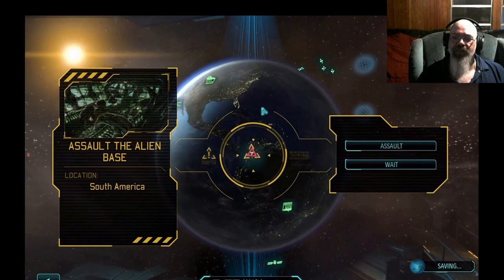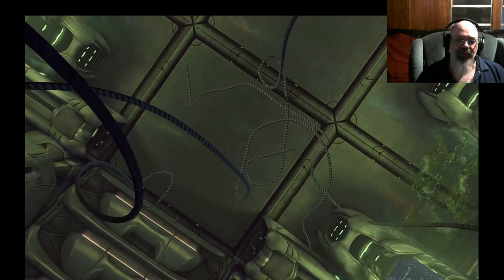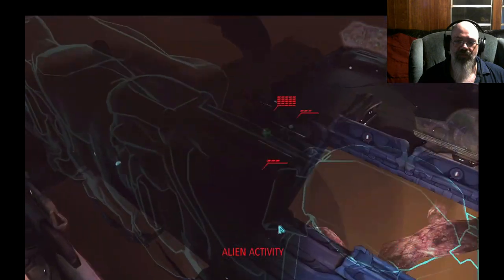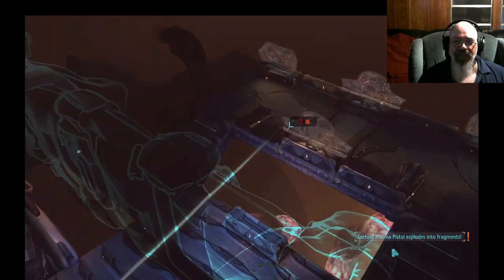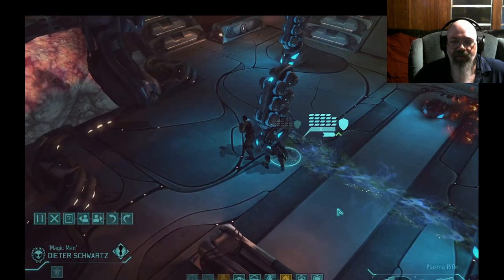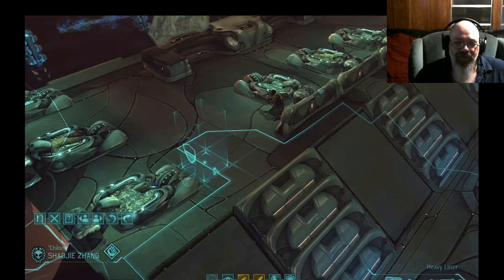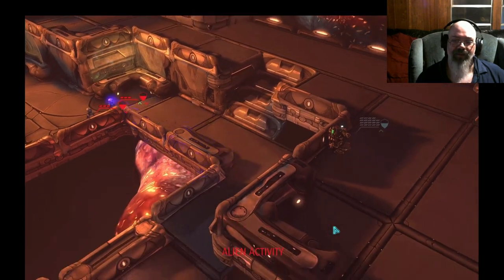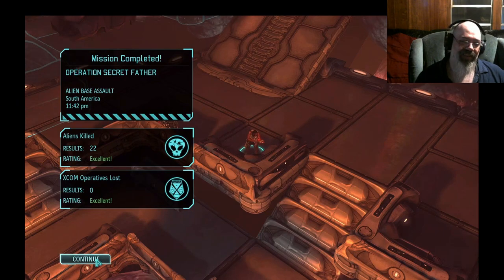XCOM Enemy Within: Epic Alien Base Raid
Ironman Standard Difficulty. Practicing some editing